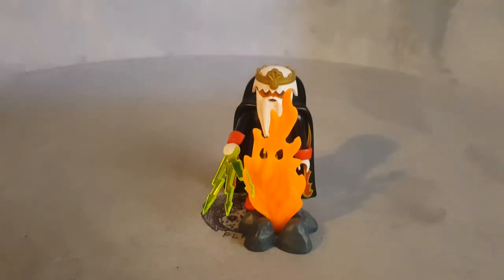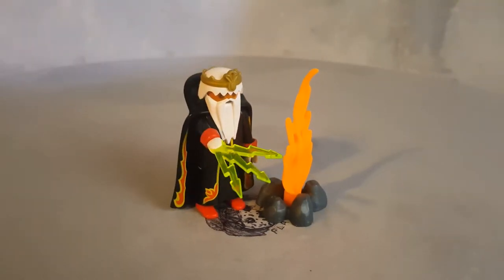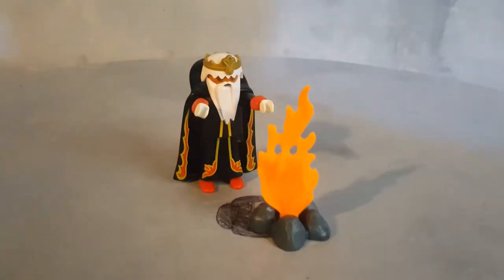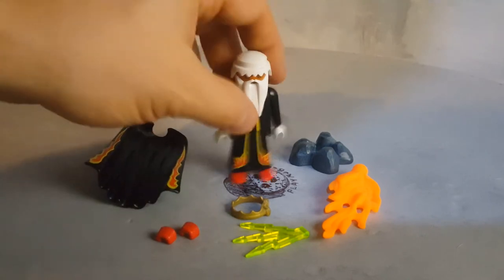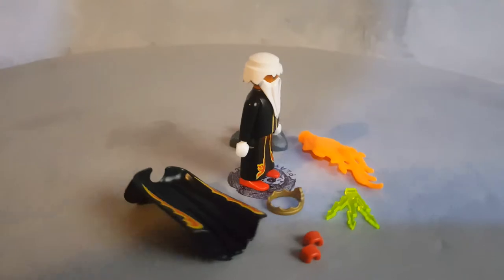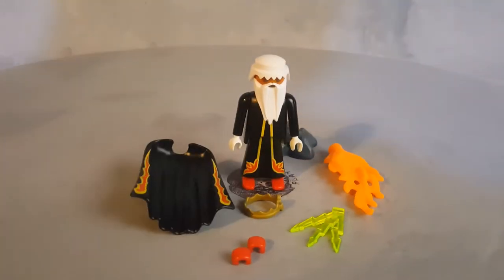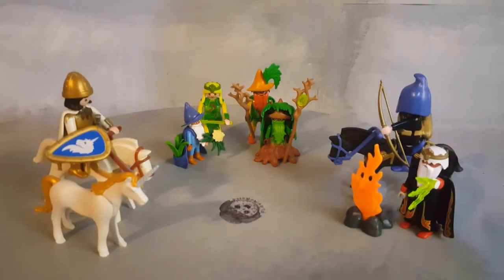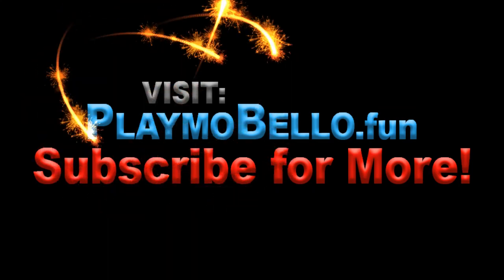(1997) Playmobil 3932 Fire Wizard Knight (Playmobil set REVIEW)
0:00 Introduction
0:14 Fire Wizard Knight

Playmobil Set 3932 - The fire wizard from the magic fantasy knights sets, released by playmobil in 1997. This set 3932 continues the magic sets from the year that PlaymoBello will be reviewing all soon.

Welcome to PlaymoBello! Playmobil 3932 Fire Wizard Knight - PlaymoBello.fun - showcasing over 300+ Playmobil sets, vintage and current. Back to the Future, Medieval Knights, Dragons, ScoobyDoo, Trains, RC Trains, LGB Trains, Playmobil Space, Pirates, Racing Cars, Motorcycles, Police, Novelmore, History sets as the Romans and Egyptians, Future Planet, Dinosaurs from the Dino sets, Western Cowboys and Civil War Forts with Native Indians, Ghostbusters, Asian Dragon Knights, Victorian Mansion and Pirate ships!